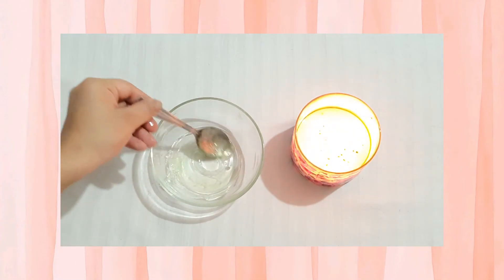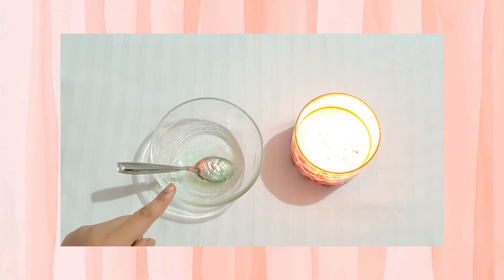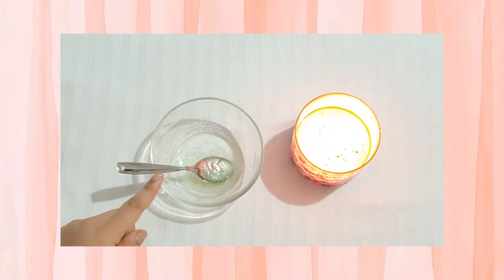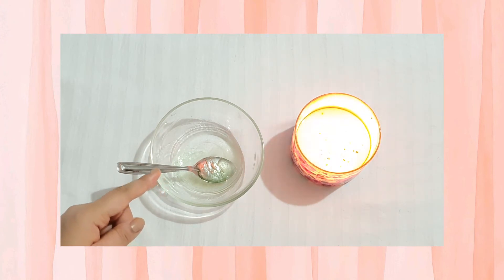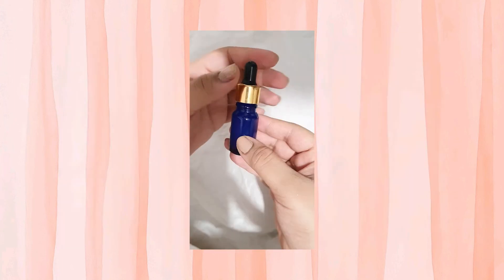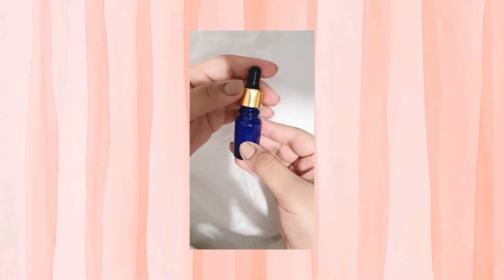HOW TO GROW YOUR EYELASHES IN ONE WEEK!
So, In this video I have shown how you can make eyelash serum at home to make your lashes grow stronger and longer. You can apply this serum everyday before going to bed to see desired results. This   has really helped me as I am not blessed with very thick and long lashes.
Love,
Mansi